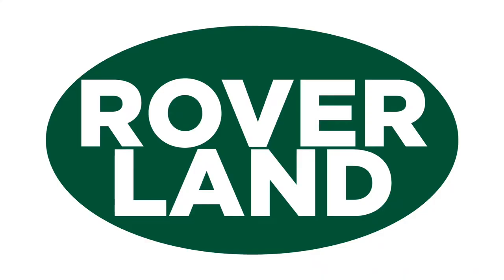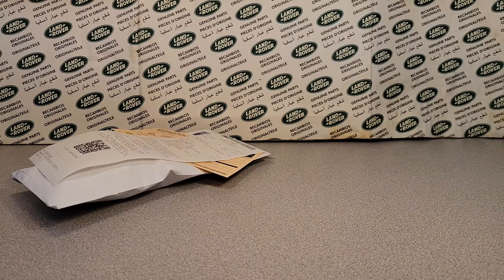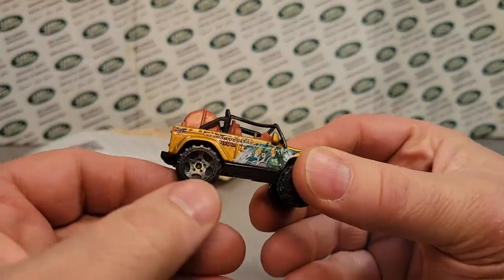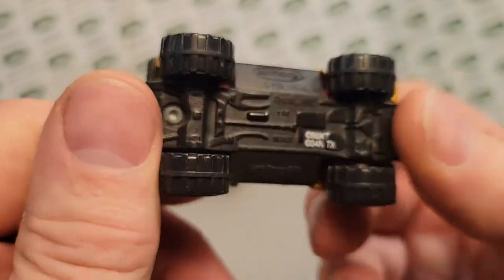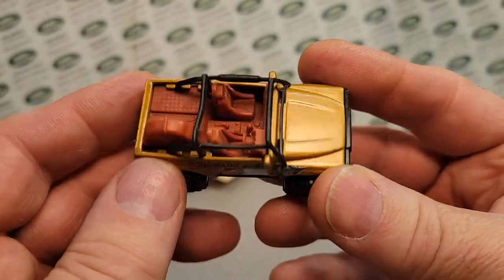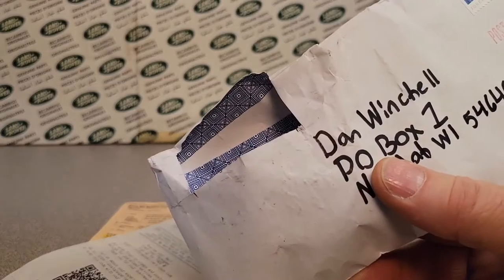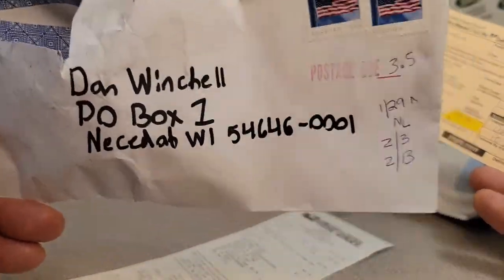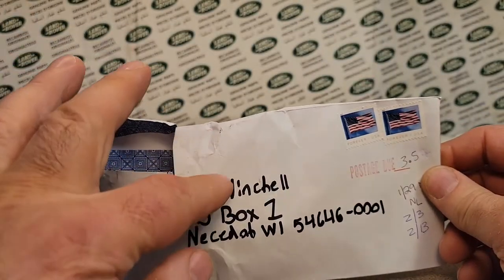Rover Land Unboxing Saturday!!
Matchbox Land Rover

My Address:
Dan Winchell